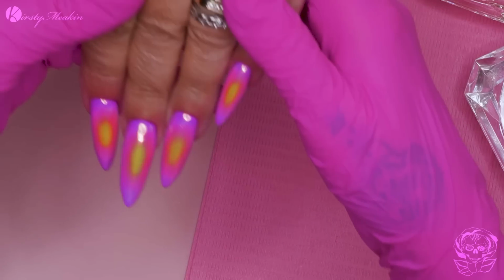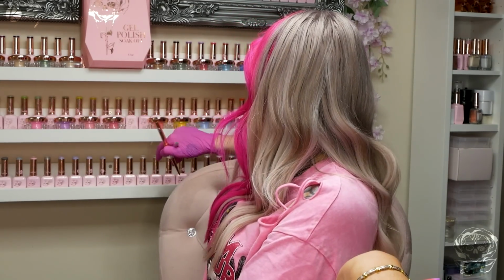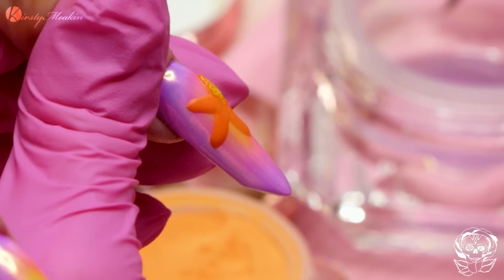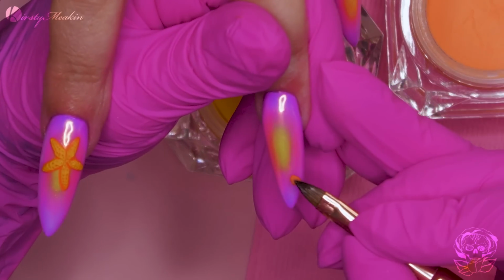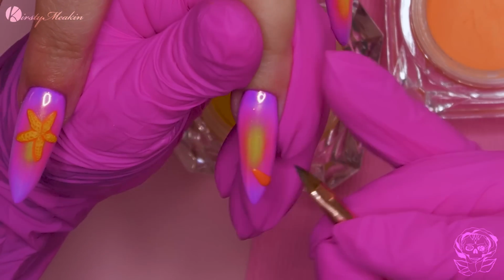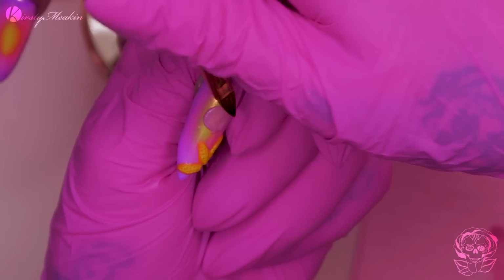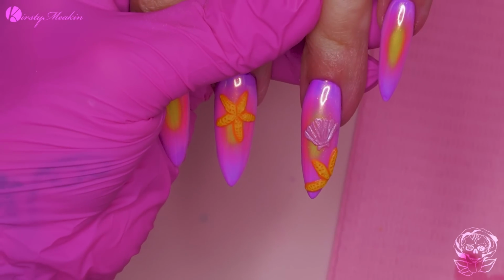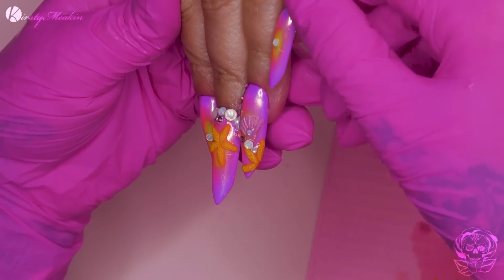3D Starfish Design Tutorial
Heya Duck, in today’s video, we are going to continue the Aura nail design and create some 3D Starfish to finish off this design using brand new acrylic powders!

So I’m going to start out using tulip and I’m working straight on to the glossy topcoat I'll pick up a small bead and place that straight onto the nail and then I can start to shape that into an arm and I'll repeat this five times pulling each to the centre to create the base of my starfish, then ill take daffodil and place a smaller section over each are and I'll use my design needle end of my Pammy Picker Ppper dipped in the daffodil powder to create some dotted texture into the Yellow section, on the next nail ill do a partial Starfish but ill create it using the same process I’ll also create a little shell on this nail using lotus shape the shell using my Alycia 3D brush and then ill give that a few seconds to set up and ill cut the lines into the shell using a spatula.

Then I’ll add some Bling to finish off this design and that's it! I hope you enjoyed the video and I’ll catch you in the next one! T’Rah Duck!

💅💋💅 MY PRODUCTS 💅💋💅

📦Amazon products📦